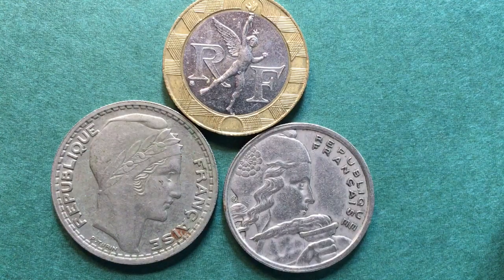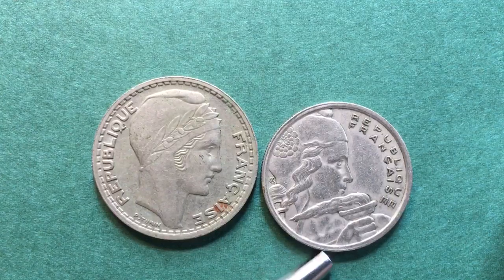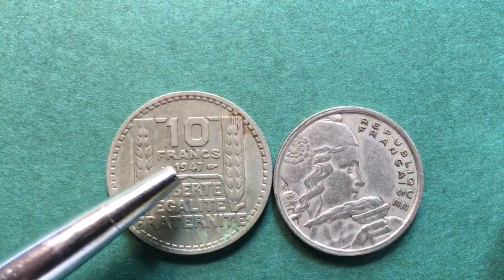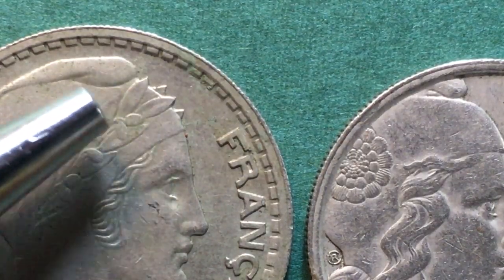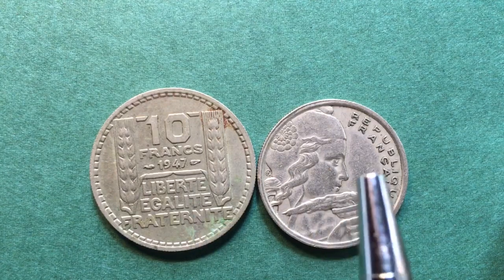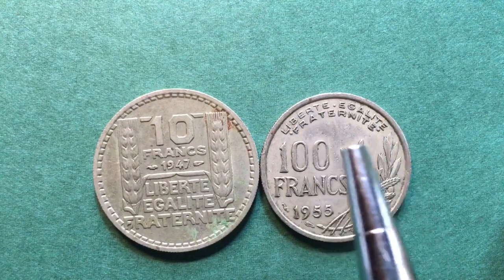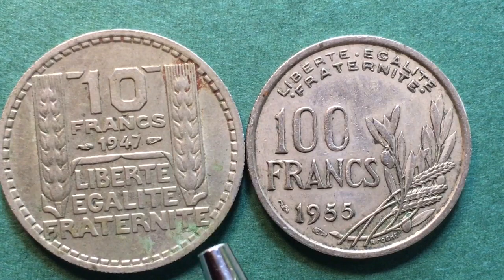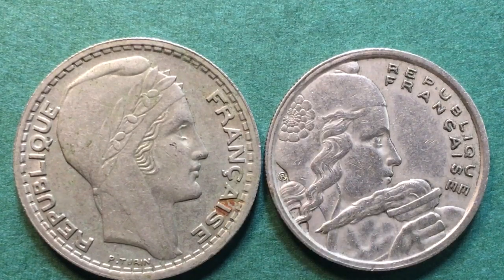France 10 Francs 1947 100 Francs 1955 . Did France's Coins Ever Have The Head Facing Right?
Country France
Type Common coin
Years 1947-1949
Value 10 Francs (10)
Metal Copper-nickel
Shape Round
Orientation Coin alignment ↑↓
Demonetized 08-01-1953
References KM# 909, F# 362, Gad# 811
Obverse
The head of Republic right with a phrygian cap which brushes by the denticles.
NOTE: 1947 issues differ from KM#908.1 and KM#908.2 by smaller head on the obverse.
Lettering:
REPUBLIQUE FRANÇAISE
P.TURIN
Engraver: Pierre Turin
Reverse
Denomination above date, inscription below, grain columns flank.
NOTE: If mintmarked it is below ER of FRATERNITE
Lettering:
10
FRANCS
1947
LIBERTE
EGALITE
FRATERNITE
Engraver: Pierre Turin
Edge
Reeded

Country France
Type Common coin
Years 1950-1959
Value 100 Francs (100)
Metal Copper-nickel
Shape Round
Orientation Coin alignment ↑↓
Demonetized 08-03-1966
References KM# 919, Schön# 224, F# 450, Gad# 897
Obverse
Le bandeau du bonnet passat derrière la flamme, est, selon les pièces plus ou moins large pour une même année.
Lettering:
REPUBLIQUE
FRANÇAISE
CR
Engraver: Robert Cochet
Reverse
Value and date with mintmark on left. Lettering above. Fruit and wheat on right.
NOTE: The letter B (if present) is between the olive branches
Lettering:
LIBERTE EGALITE
FRATERNITE
100
FRANCS
1955
R COCHET
Engraver: Robert Cochet
Edge
Reeded